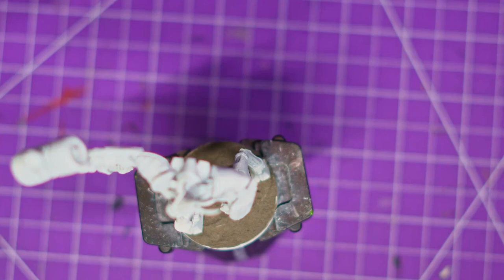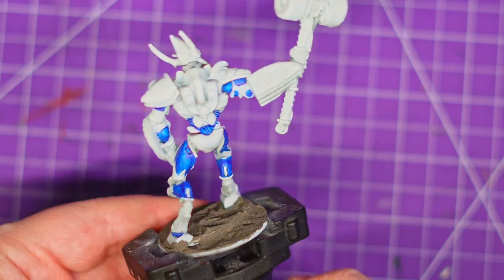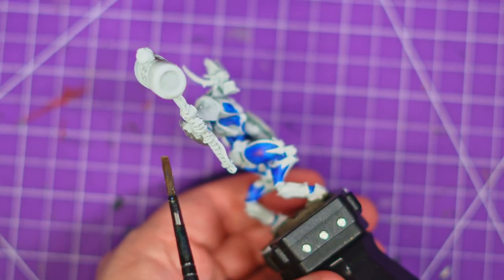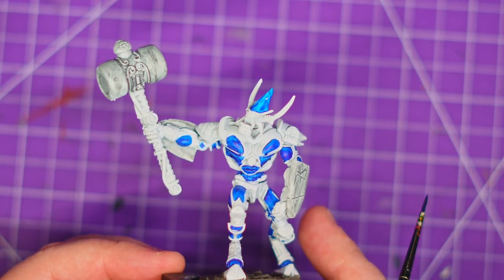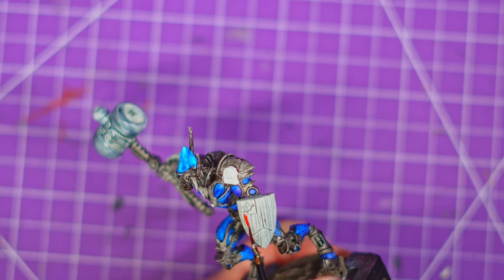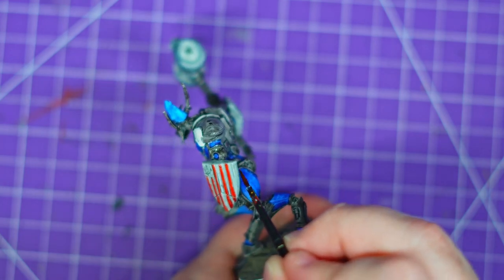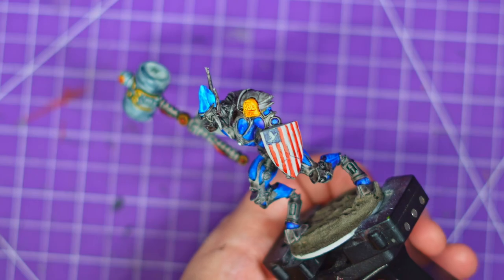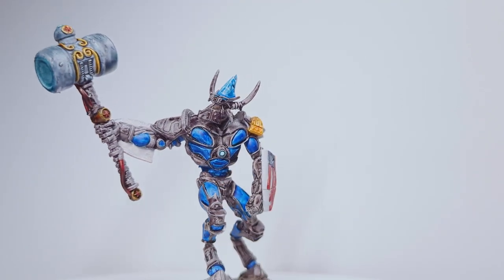Let's Paint: ABC Warriors - Steelhorn from 2000 AD & Warlord Games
Steelhorn was created to be the last and greatest of the ABC Warriors. He was an indestructible robot armed with the Implosion Hammer, the ultimate weapon, capable of destroying a regiment with one strike. Steelhorn fulfilled his creators' promise and ended the Volgan War by killing commander-in-chief Marshal Volgod. After the war, Steel, who had become a pacifist after seeing the carnage he had wrought, applied to be a fireman so that he could save lives instead of taking them. Instead, his superiors tricked him into entering a Fusion Furnace where he would be melted down, as he had been judged too dangerous to live.

- let them know I sent you!